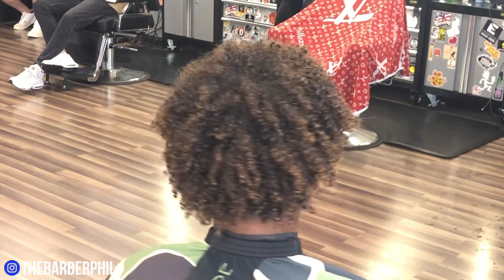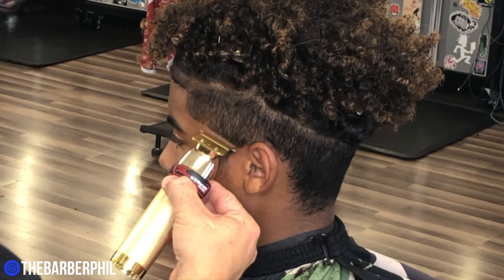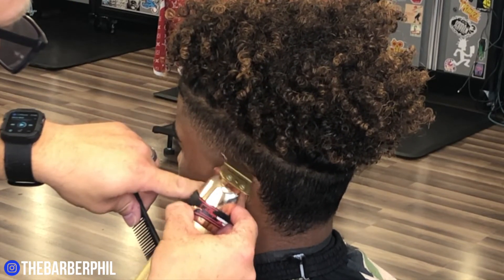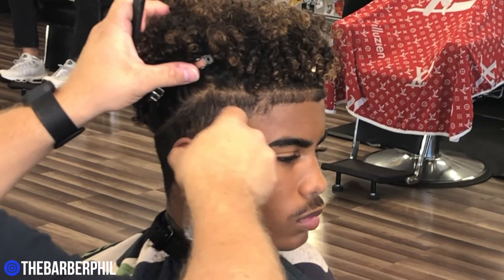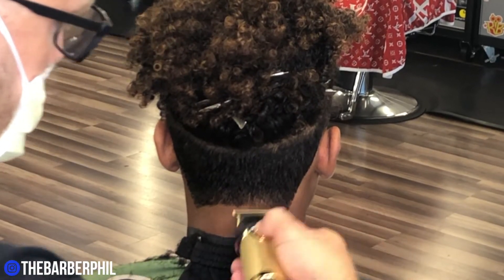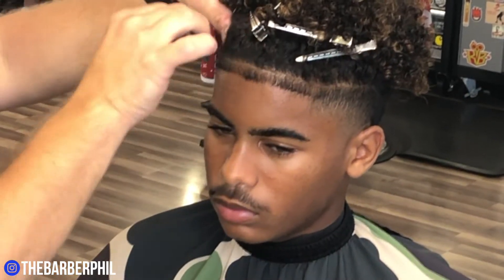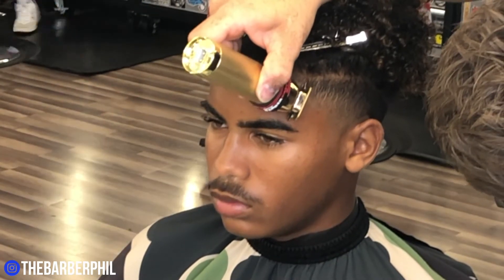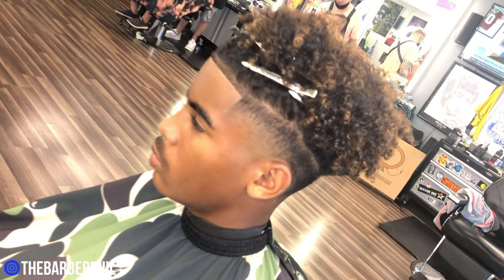EASY Taper Steps for Barbers! BARBER HOW TO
This is a blurry high bald taper with a sharp lineup. Easy steps to follow and learn from.

Tools used: Cordless Senior customized with the Andis Master blade, Babyliss Gold Fx , Babyliss Gold Fx trimmer

Sign up for the Tomb45 online academy and sign up under SeanCutsHair